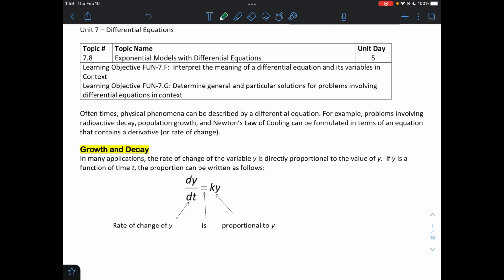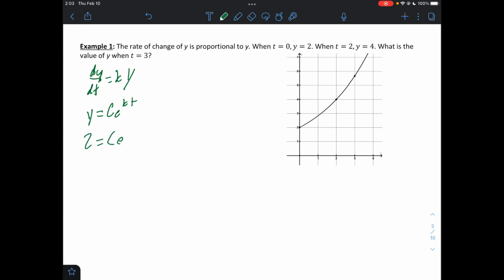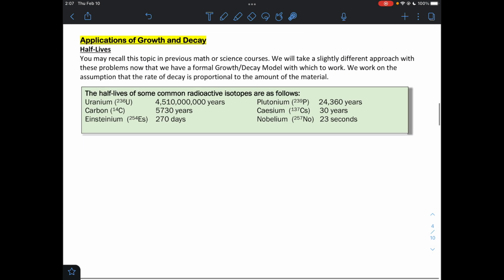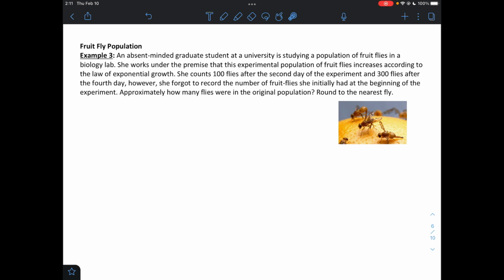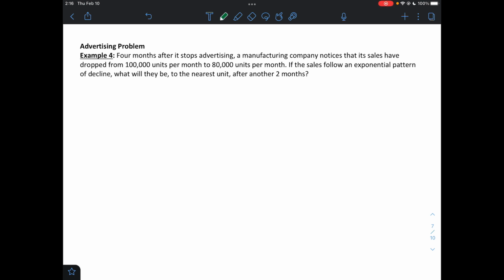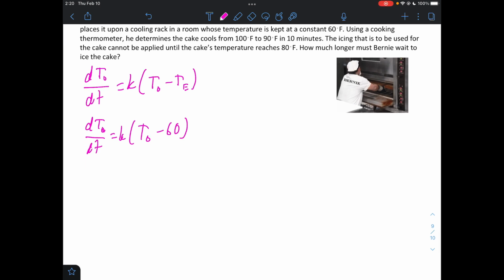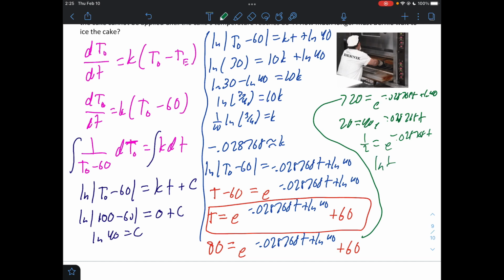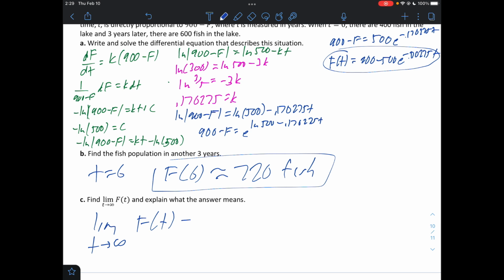Calculus AB - Expomential Models with Differential Equations